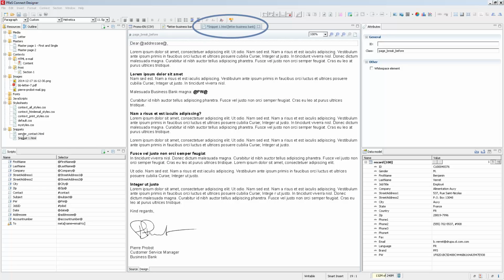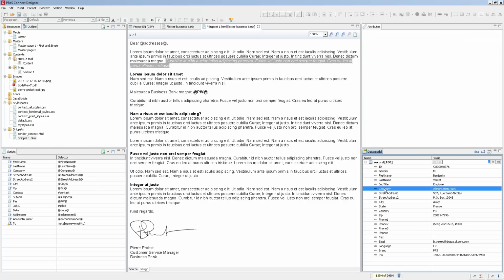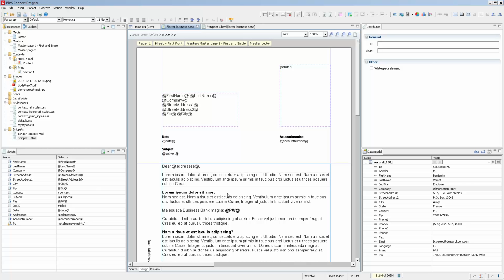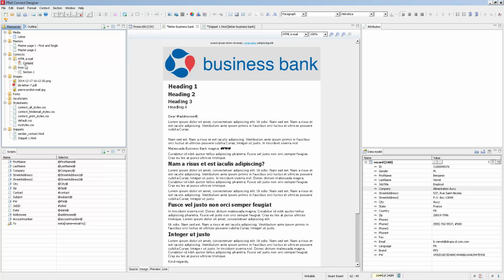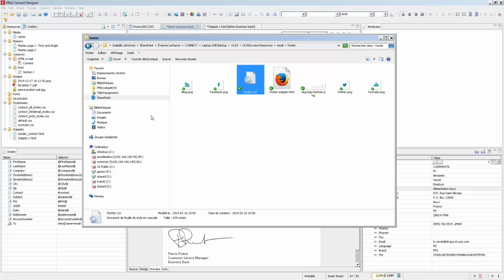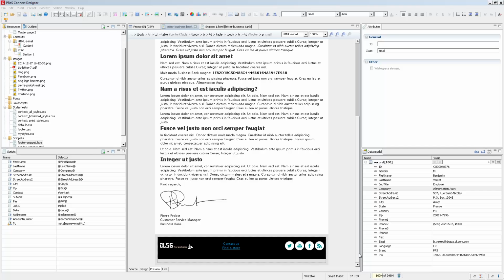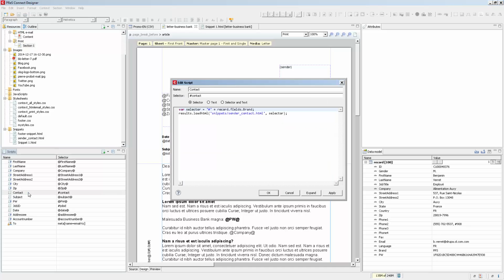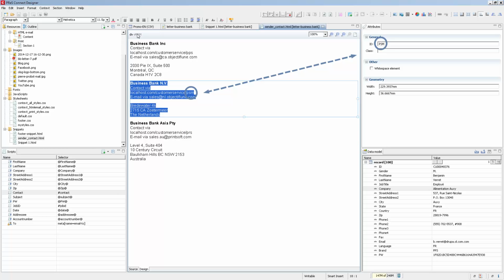PReS Working with Snippets in the Designer Module